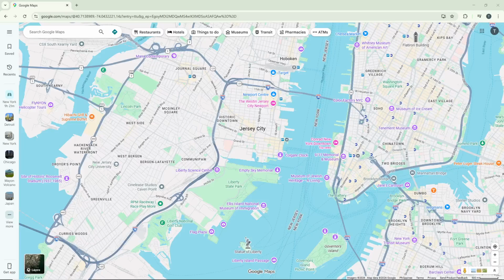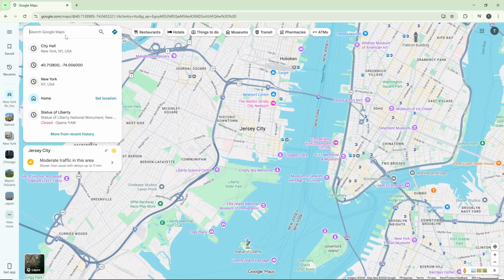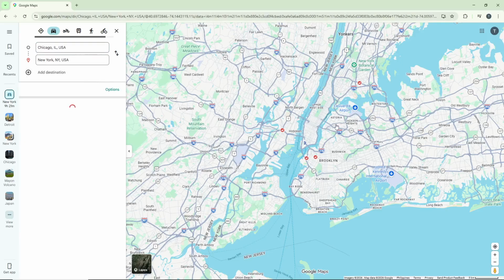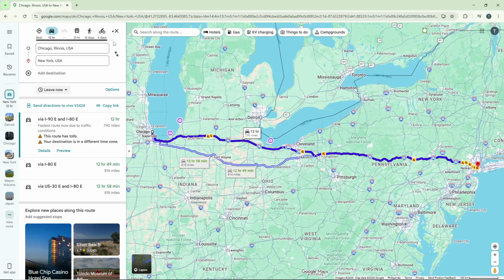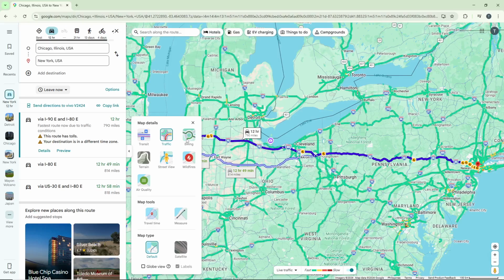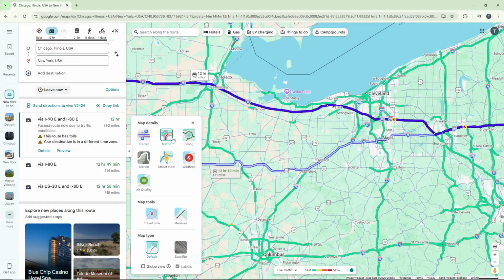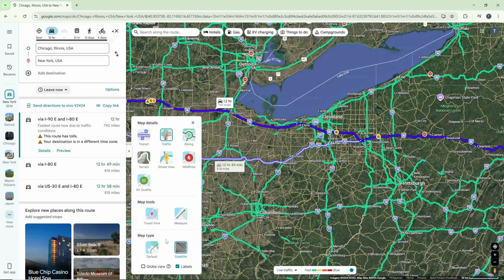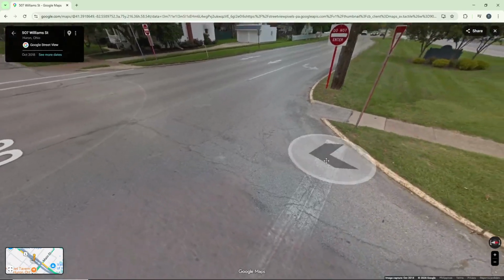How To Use Google Maps On A PC Or Laptop (Tutorial 2026)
Along the way, you'll learn how to use Google Maps on PC, Google Maps tutorial for laptop, navigate with Google Maps on desktop, explore Google Maps on computer browser, find directions using Google Maps PC, plan routes with Google Maps on desktop, view Street View in Google Maps PC, get started with Google Maps on laptop, advanced Google Maps features on desktop, setup Google Maps for computer use, tips for using Google Maps on PC, discover places using Google Maps laptop